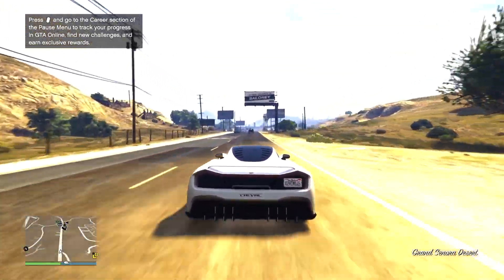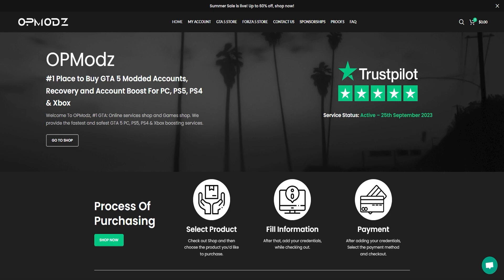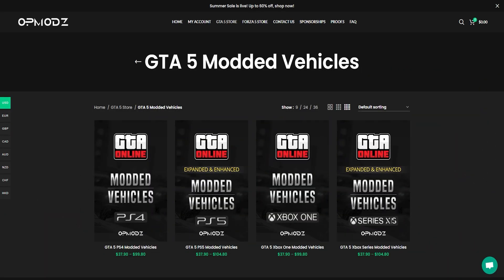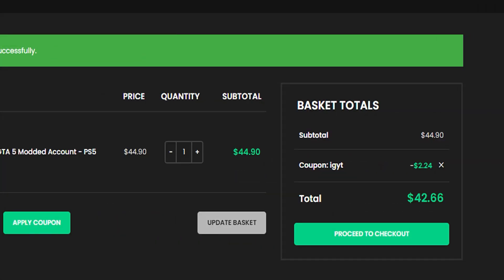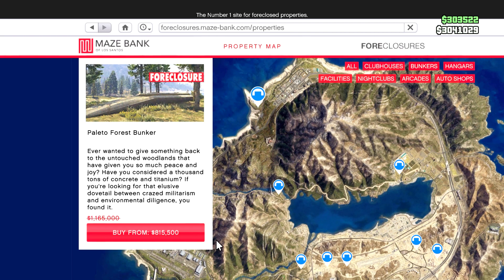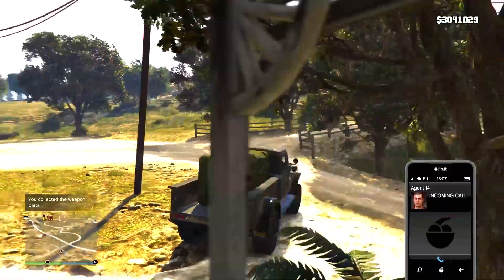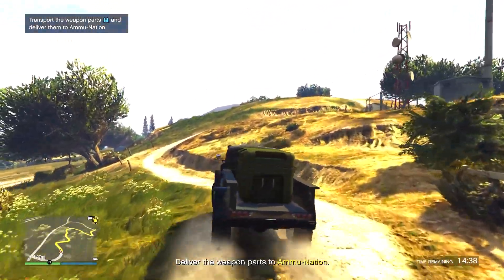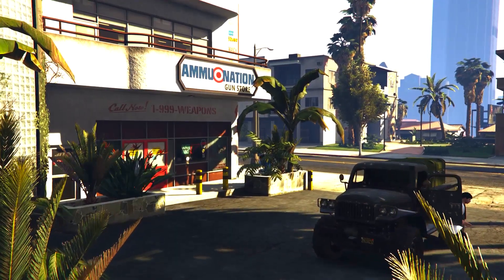MAKE UNLIMITED MONEY EASY AND FAST! GTA 5 ONLINE UNLIMITED MONEY! GTA 5 Online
Everything you need to know about gta 5 ammu nation contract

The outro song is Nothing Feels Sound by The Air I Breathe

Tags -